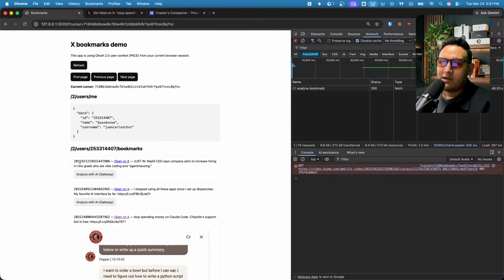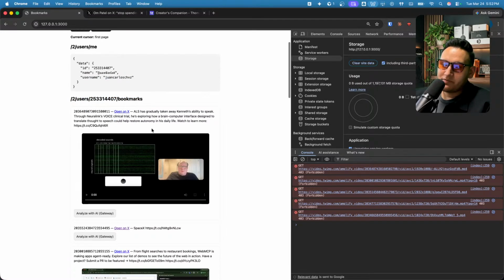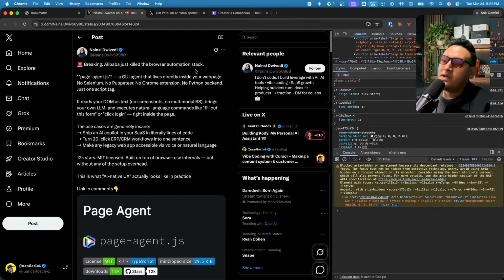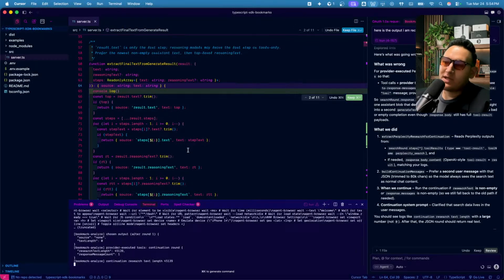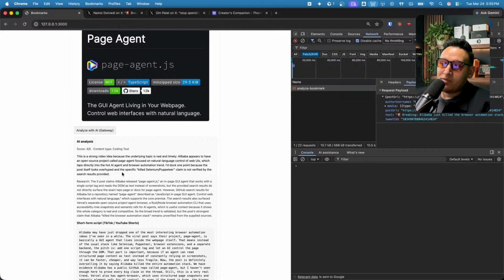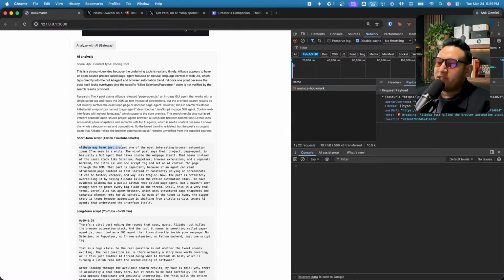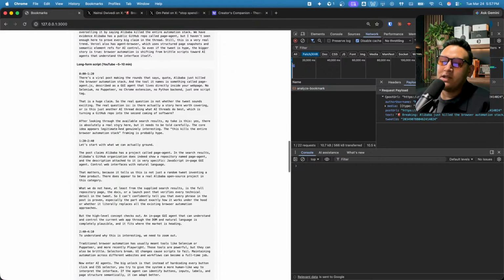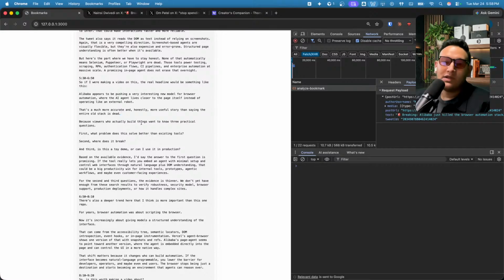Vibe Coding with Cursor - Making a content & customer outreach system